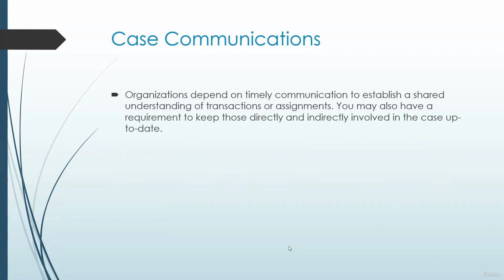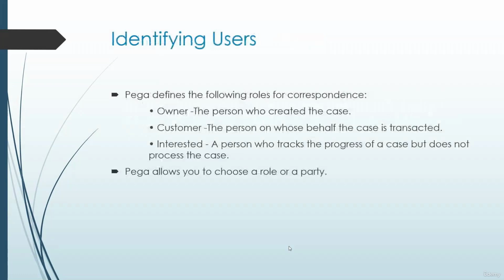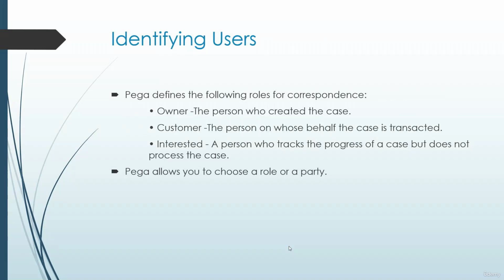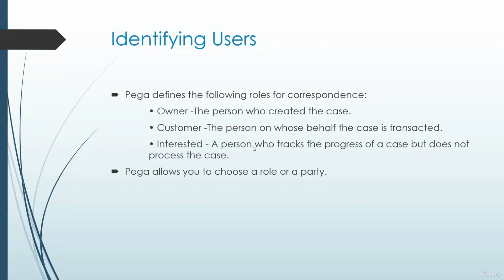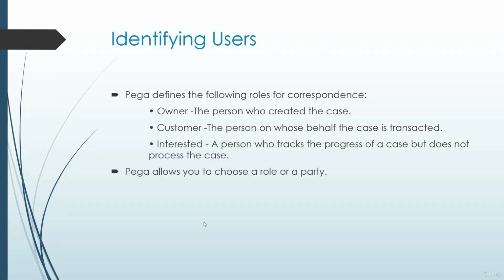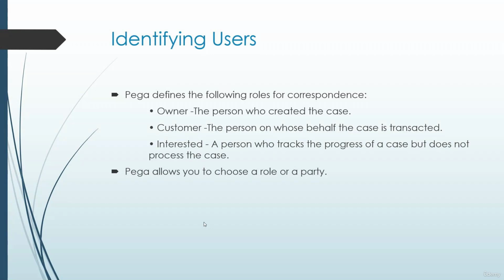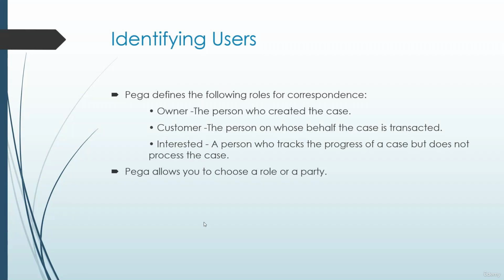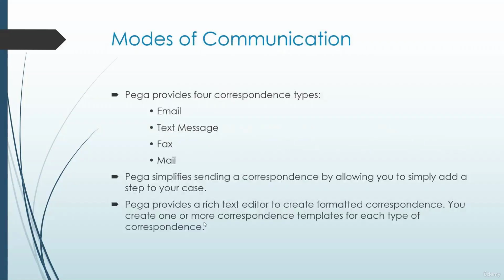18 Case Communications